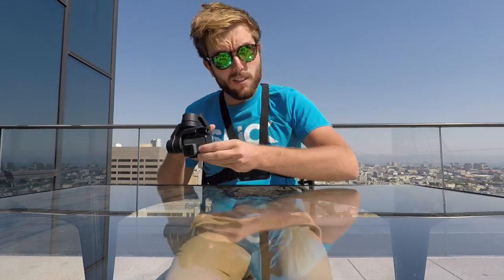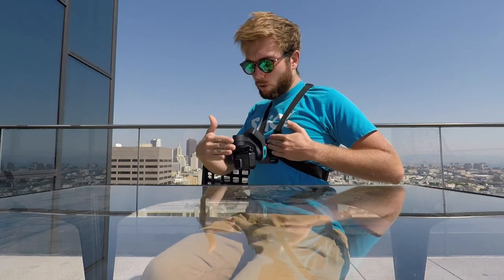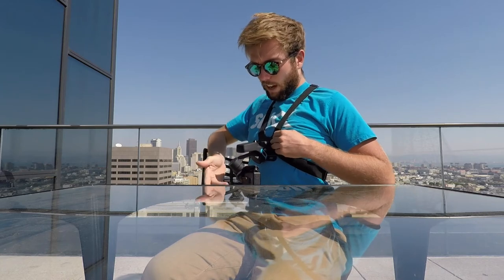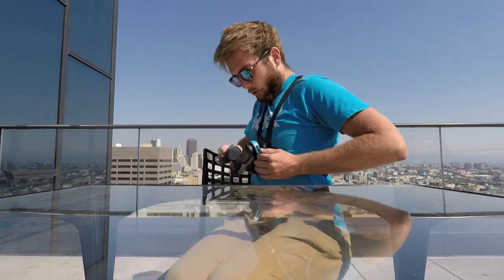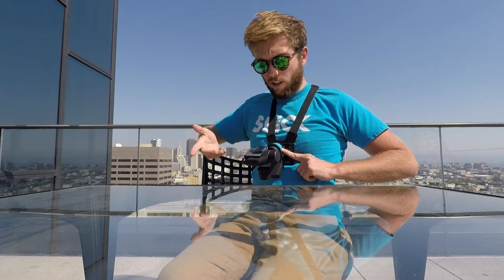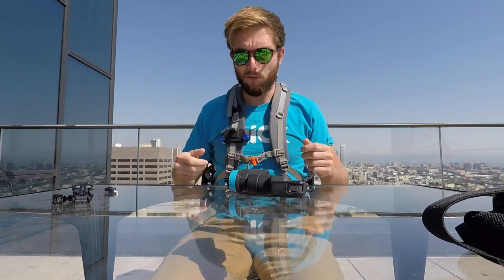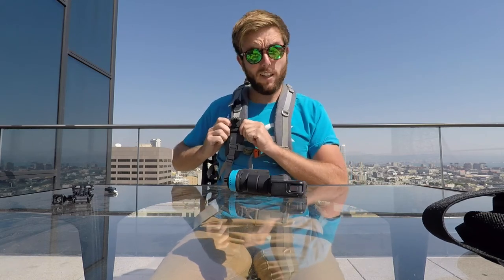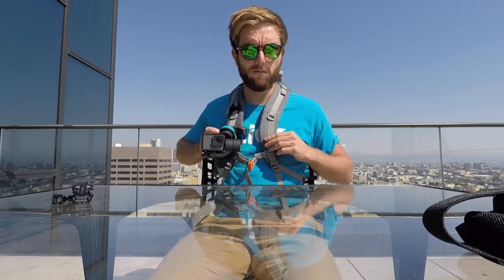TUTORIAL - Wearing SLICK on your body / ENGLISH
Explaining how to mount Slick on a Chest mount or a Bag pack mount.